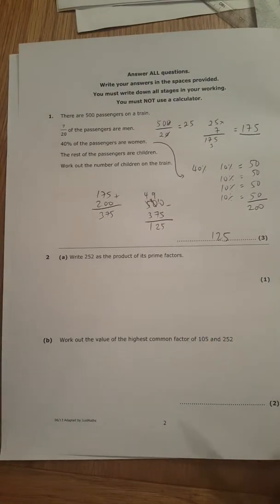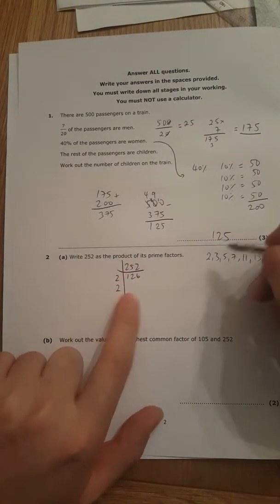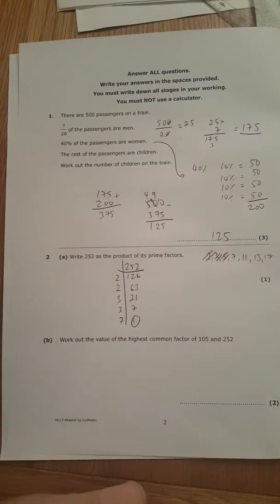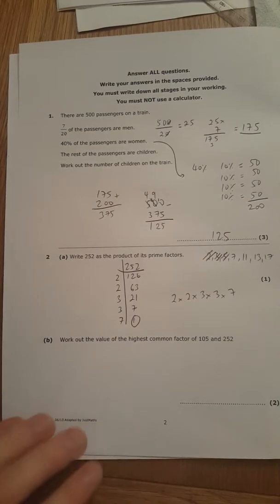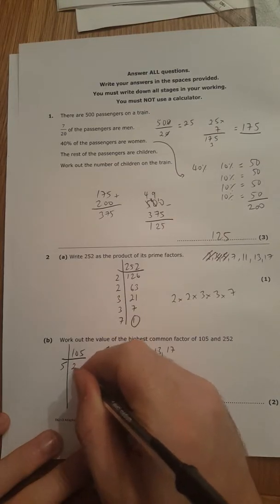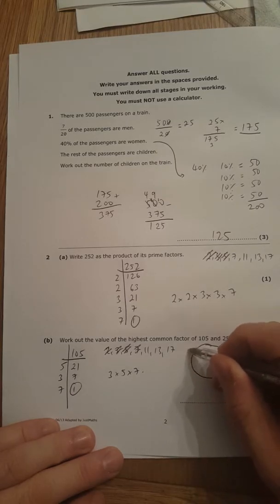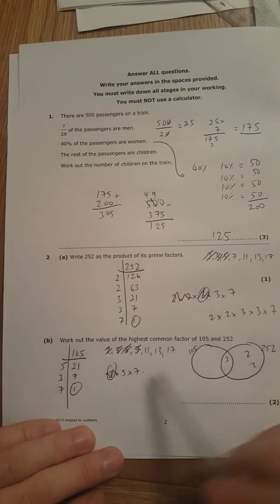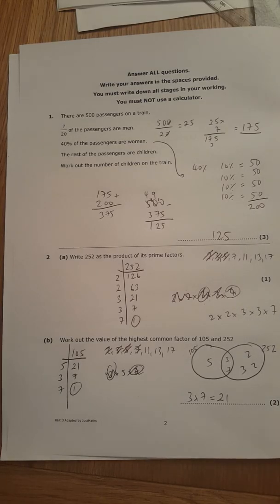PP1 H Q2 Product of prime factors and HCF